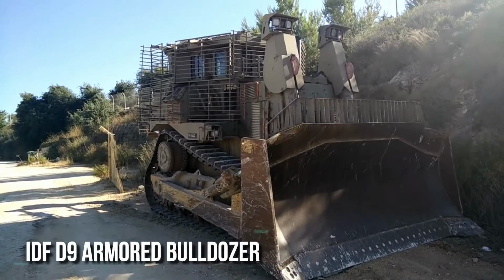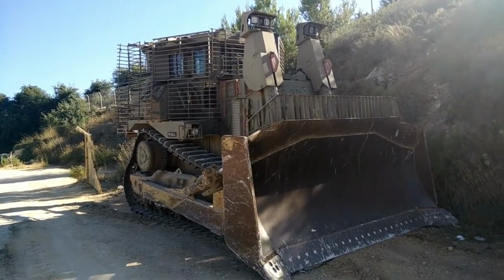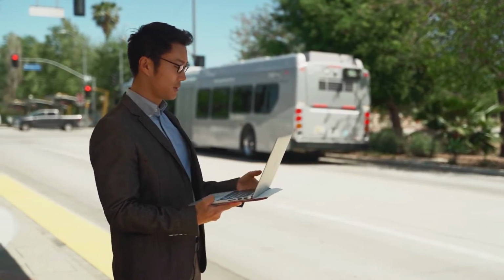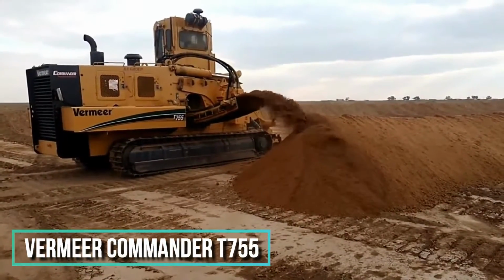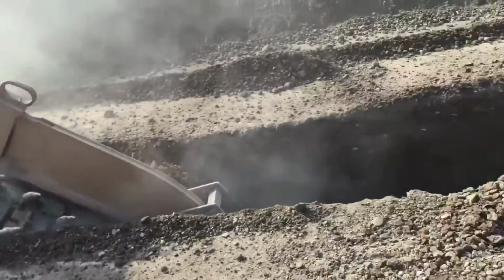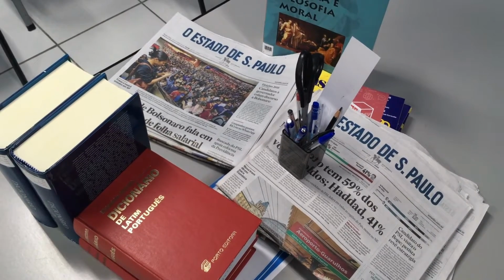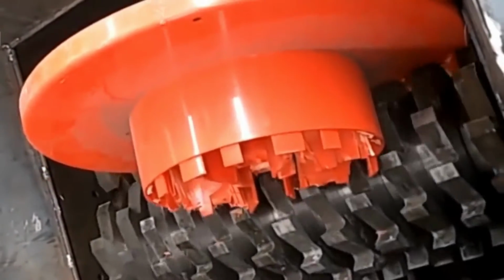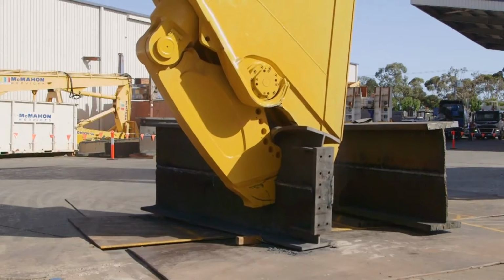Shocking Machines that can Destroy Everything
In this video I'm going to show you 12 shocking machines that can destroy anything! They're the most powerful industrial demolition tools in the world and they're all here for your viewing pleasure. Watch and be amazed as we show you some of the most amazing and powerful machines that exist. Which one is your favorite?

Copyright Policy :
This video was created with the aim to educate and inspire its audience.